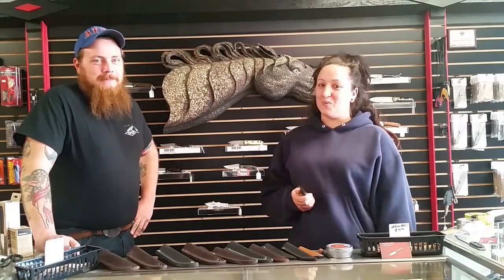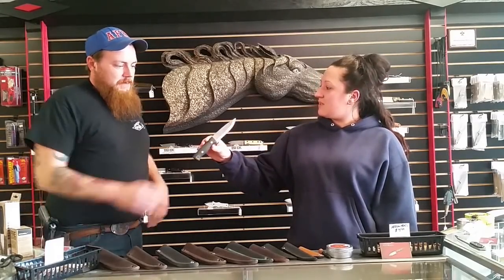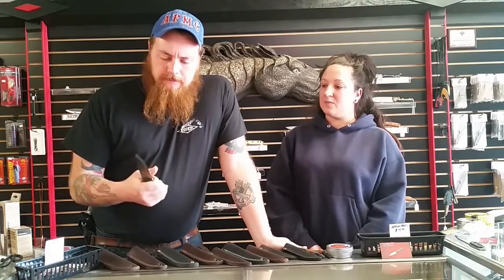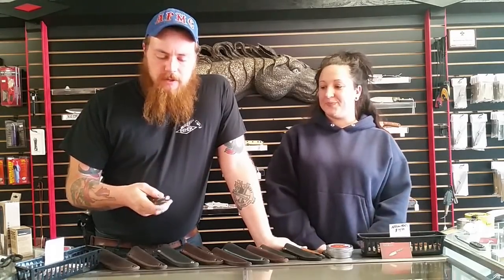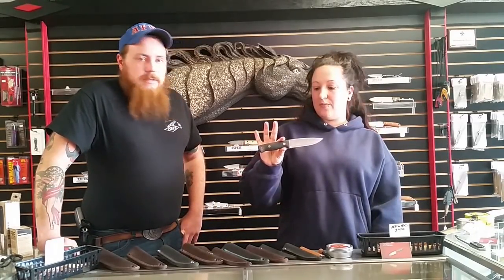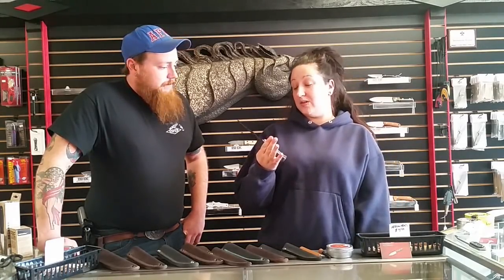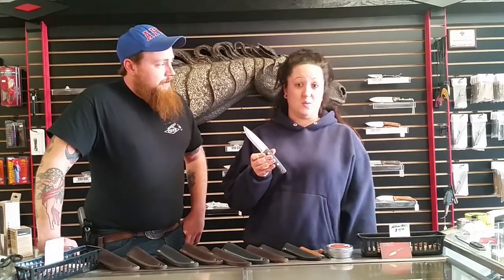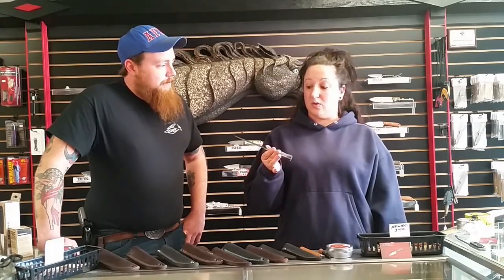Battlelore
Tom Casterline and Ashlee Coppins brind you the Battlelore